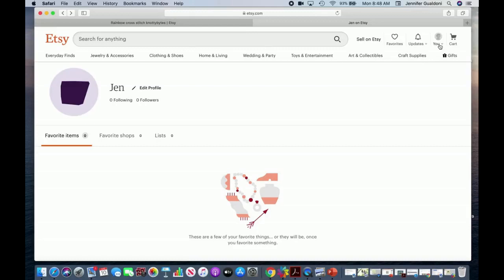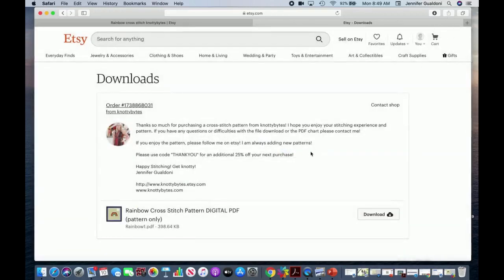Jennifer Gualdoni IX 542 Final Project